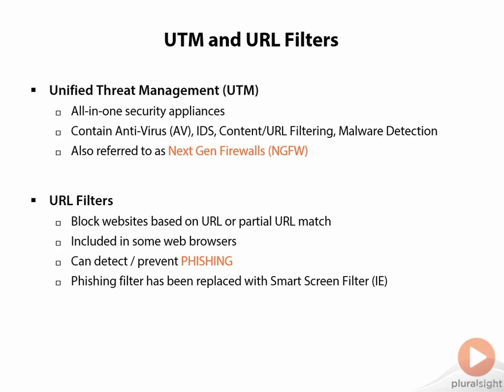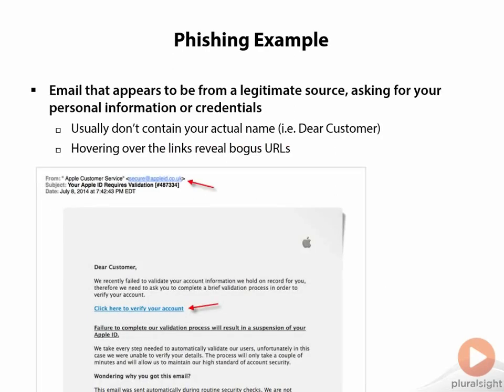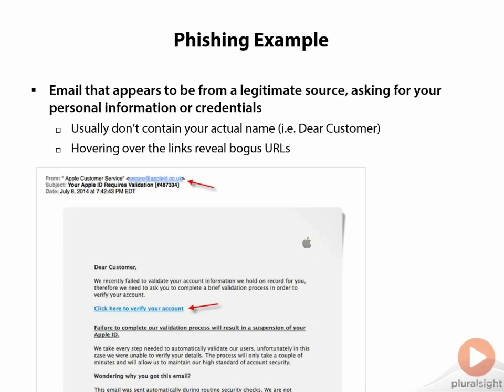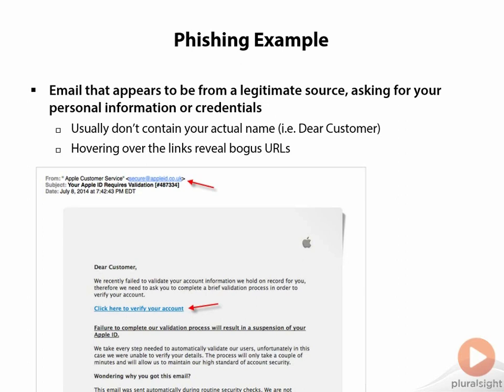15 UTM and URL Filtering